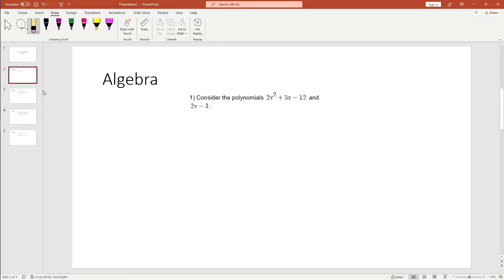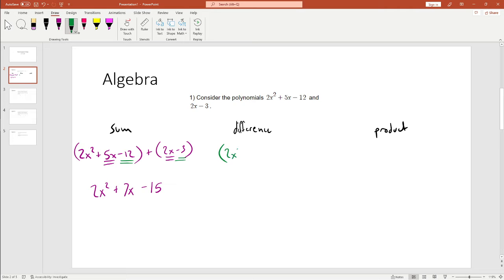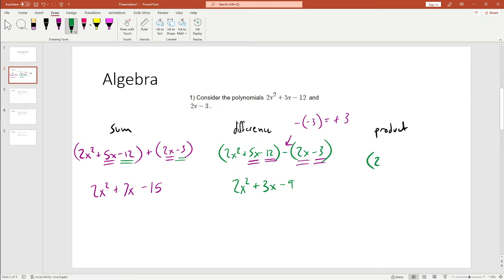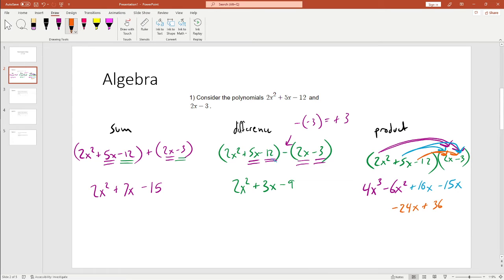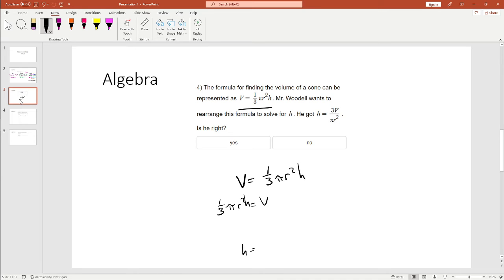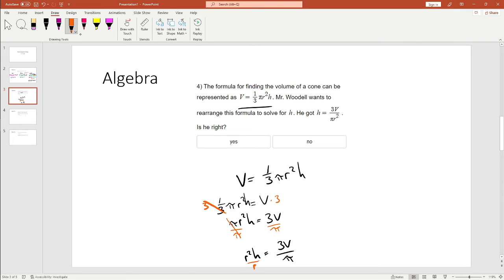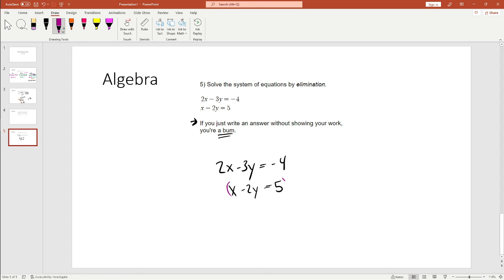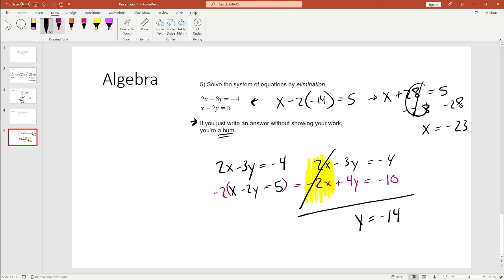Homework Help #1 - Mr. Woodell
Intro 0:00
Polynomial Operations 0:23
Literal Equations 4:49
Solving Systems by Substitution 6:49